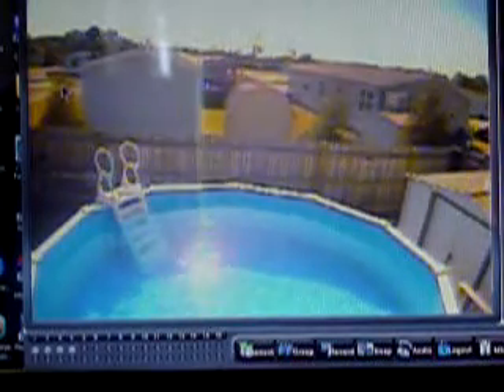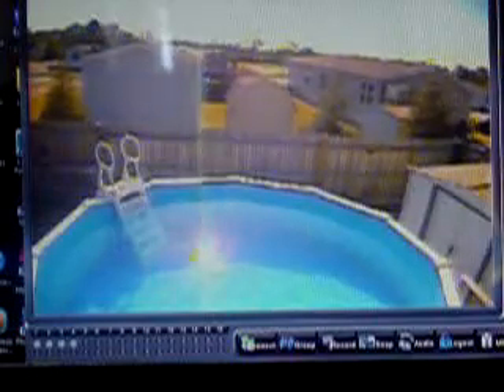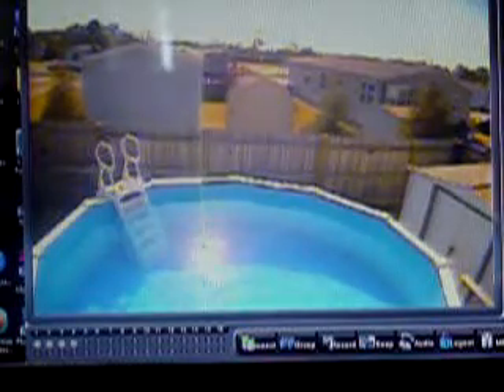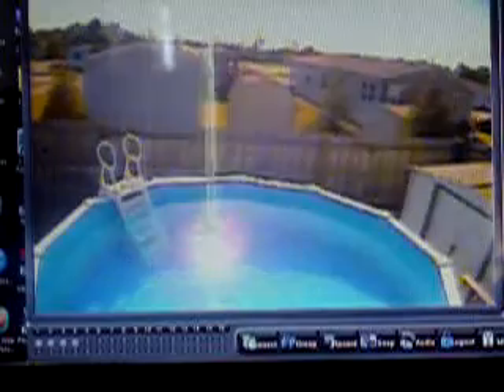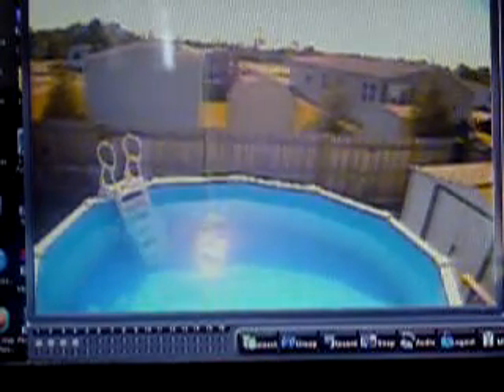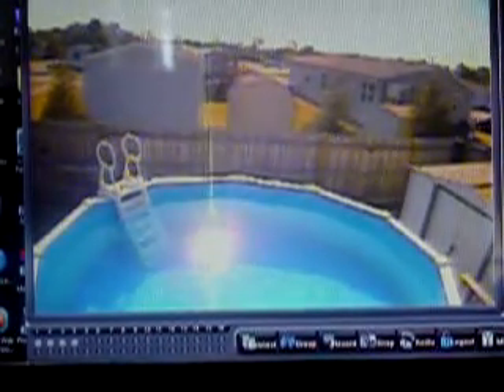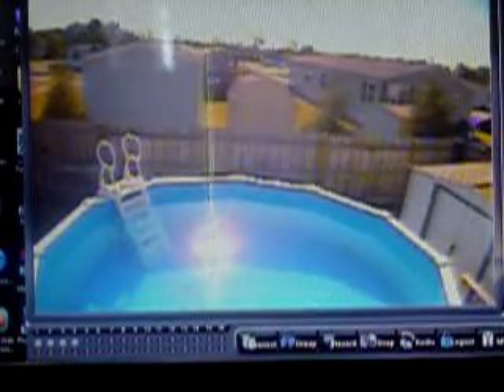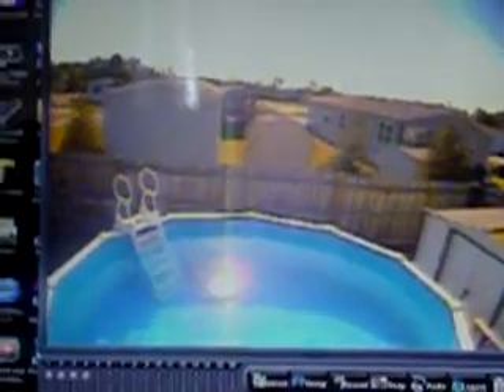Infrared Heat Beam #1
Infrared coming from Government Secret Weapon when it first comes. You can see how intense this Heat Beam is!